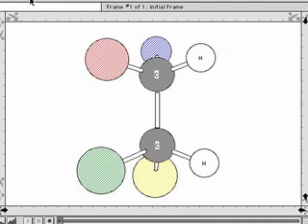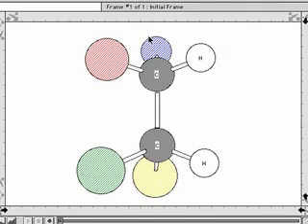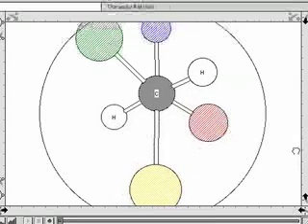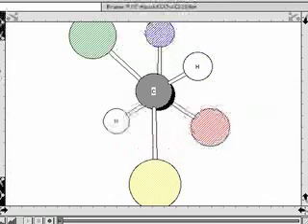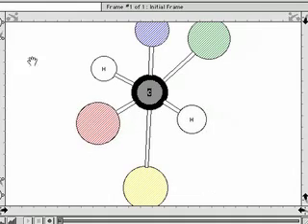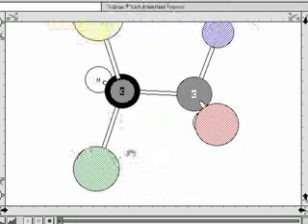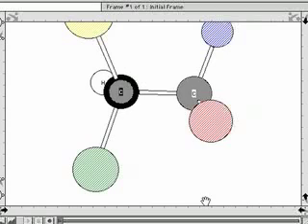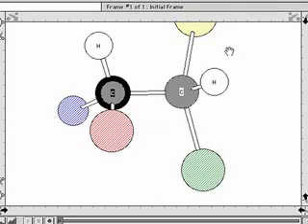Practice Problem Stereochemistry (C201CT2)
A brief look at various methods for representing and interconverting between three dimensional representations of organic compounds.